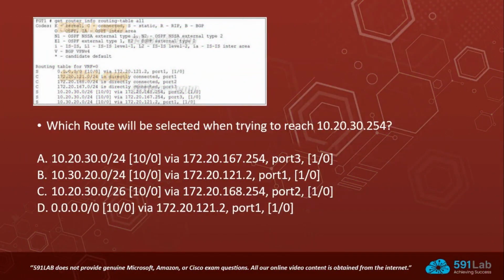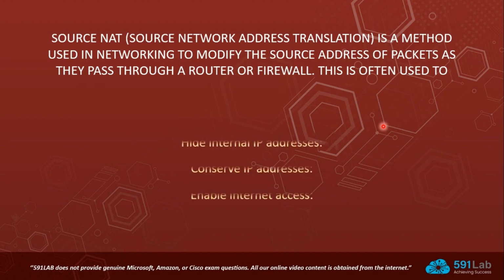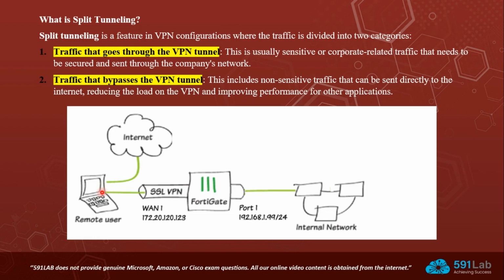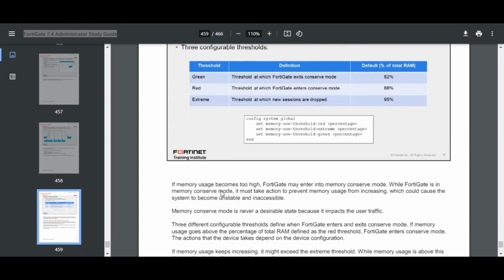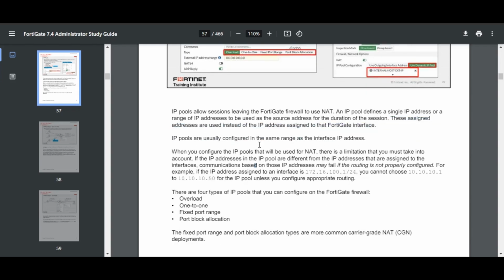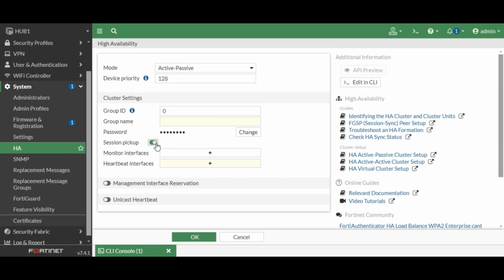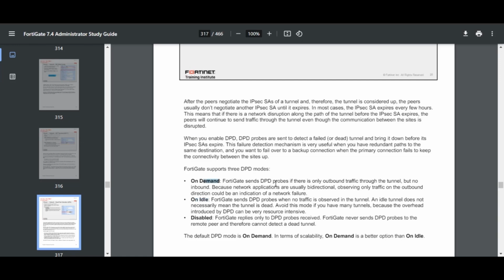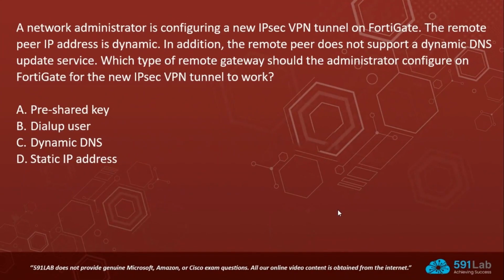Insider Tips for Dominating FortiGate Admin v7.4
In today's dynamic cybersecurity environment, mastering the latest tools is essential. This video is your ultimate guide to FortiGate Admin v7.4, where we break down complex features and configurations into actionable steps. 🚀 Whether you're a seasoned network administrator or just starting out, this video will give you the edge to manage your network with confidence.

🔍 What This Video Covers:
✅ A deep dive into FortiGate Admin v7.4's advanced features
✅ Simplified tips for configuring policies and ensuring robust network protection
✅ Proven strategies to enhance firewall efficiency and reduce manual tasks
✅ Insights into troubleshooting common issues with ease
✅ How to leverage FortiGate to meet today's security challenges

FortiGate Admin v7.4 isn’t just about managing a firewall—it’s about securing your digital assets, protecting sensitive data, and ensuring business continuity. Learn how to harness its potential to streamline operations while maintaining top-notch security standards.

✨ Key Highlights:

Configuring security policies like a pro
Managing users, VPNs, and threat protection effortlessly
Optimizing performance to handle modern-day cyber threats
Advanced troubleshooting techniques to save time
🔒 Secure Your Network—Your Way!
With FortiGate Admin v7.4, you can create a safer and more efficient digital environment. Watch now to discover insider techniques that will help you stand out as a FortiGate expert.